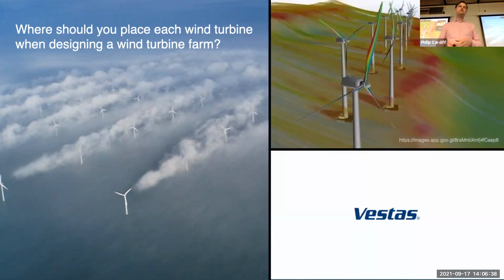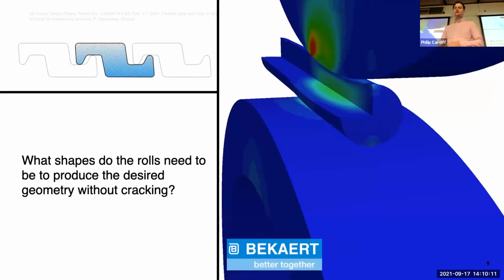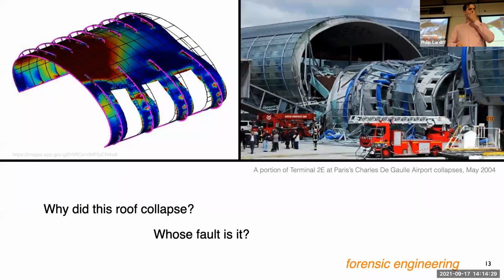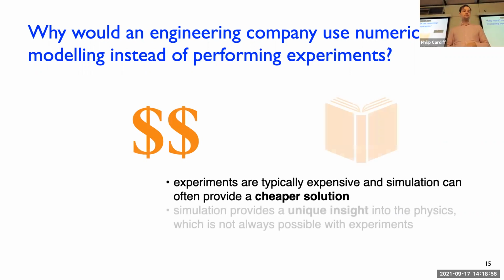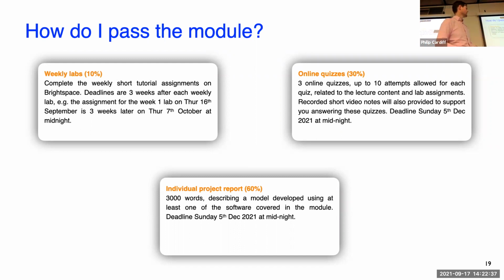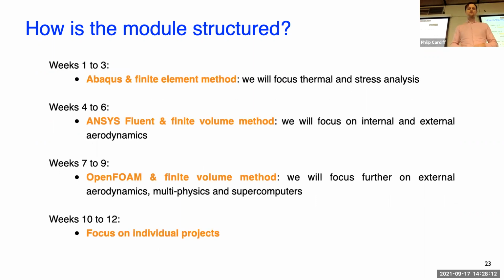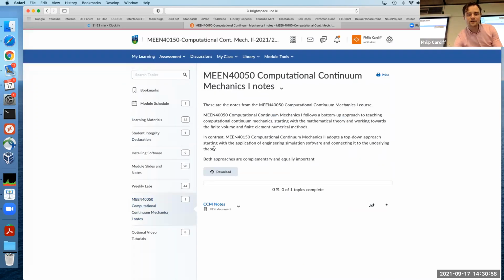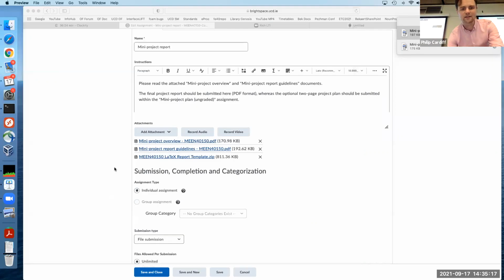[Computational Continuum Mechanics] Lecture 1 - Introduction